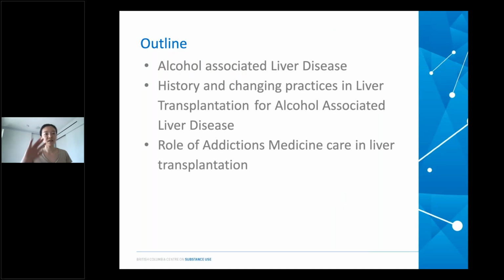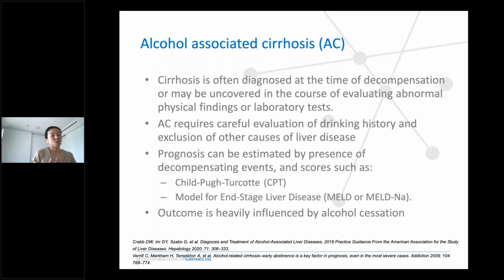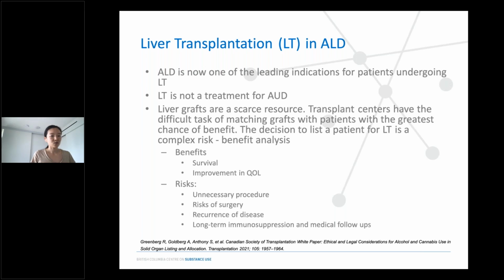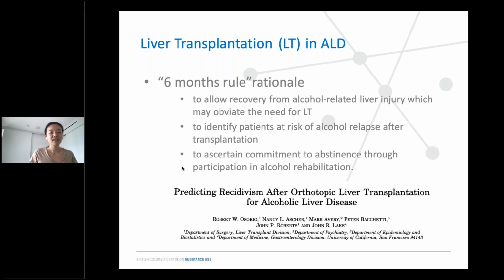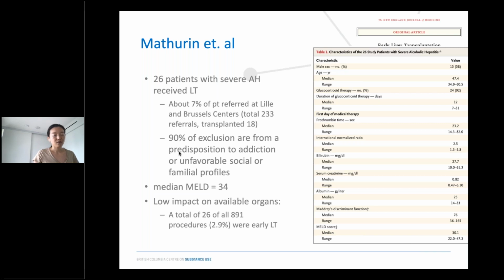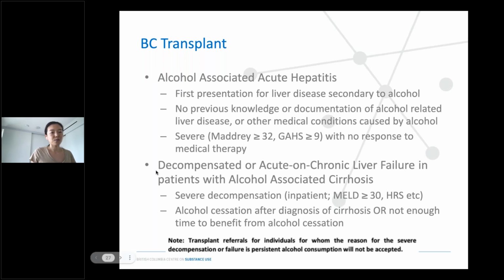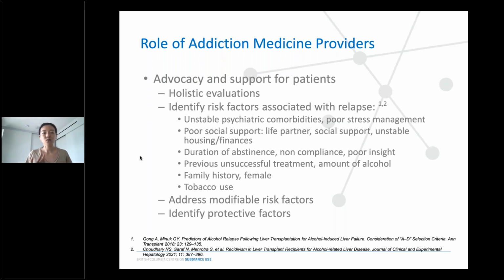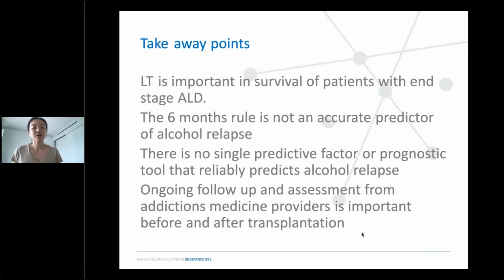What's New in Addiction Medicine Vol 96 - Liver Transplantation in Alcohol Associated Liver Disease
Title: Liver Transplantation in Alcohol Associated Liver Disease

Date: June 7, 2022

Presenter: Dr. Victoria Tian